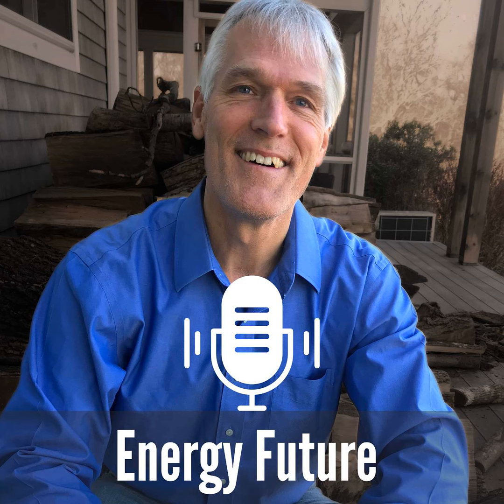Top Clean Energy & EV Innovations: Volvo, Google, Wind Turbines, and More!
Is the 9-5 workday dead, or is remote work truly the future? Get ready to uncover the groundbreaking innovations reshaping the energy landscape this week. We'll explore Volvo's cutting-edge EV battery passport for the EX90 SUV, setting a new standard in transparency and sustainability. We'll also discuss their game-changing truck-as-a-service model, Volvo On Demand, which aims to revolutionize electric truck accessibility. Plus, we'll delve into the astonishing feats in the offshore wind sector, from China's colossal 18-megawatt turbine to New York's pivotal South Brooklyn Marine Terminal.

Join us as we dissect Google's ambitious geothermal energy project in collaboration with NV Energy, potentially setting a new industry benchmark with its clean transition tariff. Similarly, we'll highlight Duke Energy's initiative attracting tech giants like Microsoft and Amazon. To top it all off, we'll spotlight Highview Power's $383 million venture into liquid air energy storage in Manchester, promising to extend energy storage solutions beyond the typical limits of lithium-ion batteries. Tune in to grasp the future of energy and the disruptive projects leading the charge.